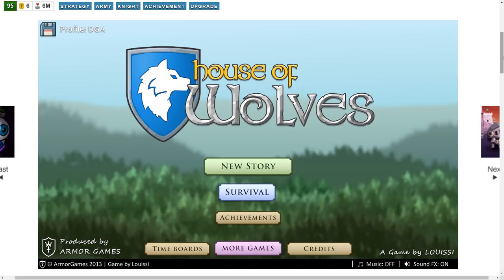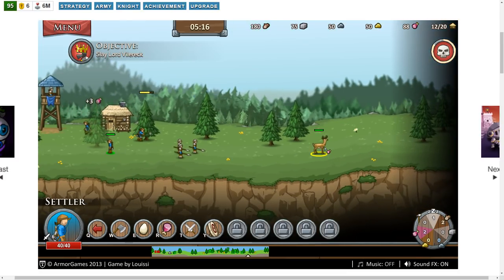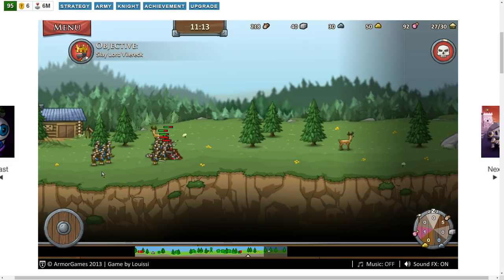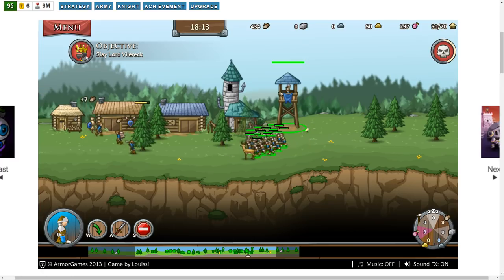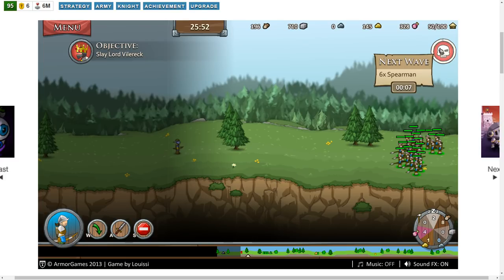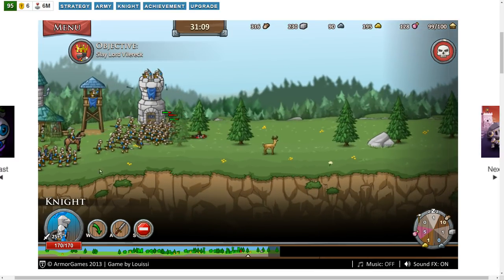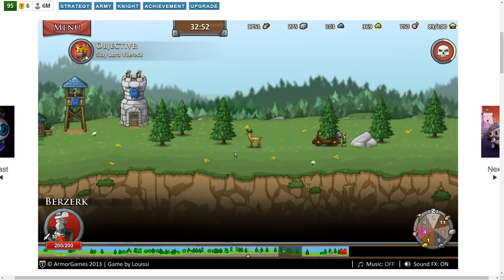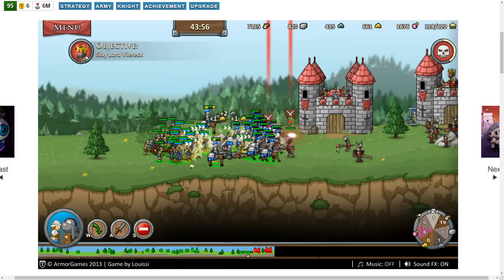DGA Plays: House of Wolves (Ep. 1 - Gameplay / Let's Play)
House of Wolves Gameplay / Let's Play Video